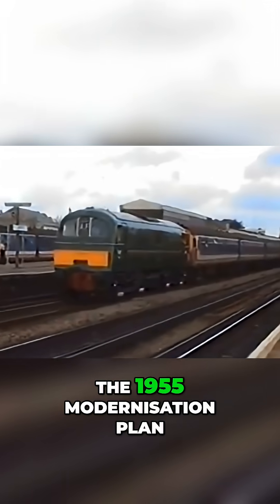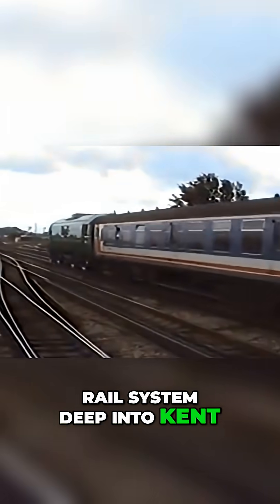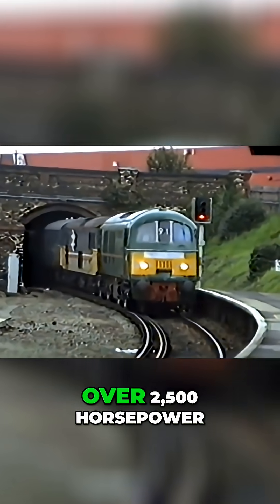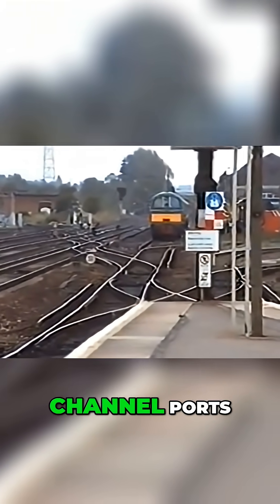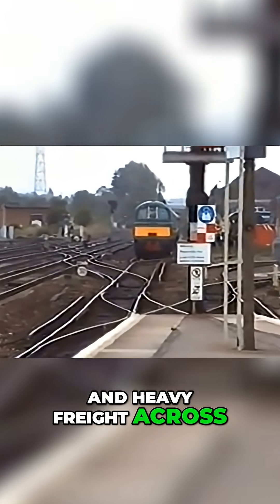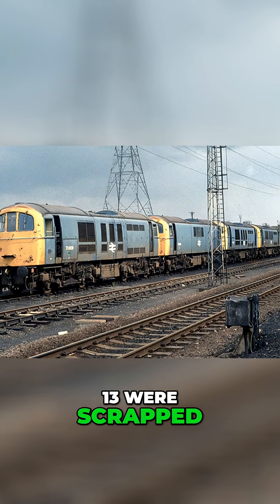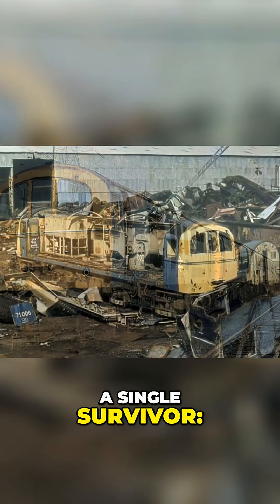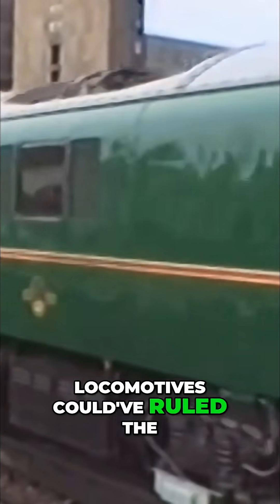The Doomed British Rail Class 71 A Lost Electric Legend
The British Rail Class 71: Britain’s Forgotten High-Power Electric Locomotive

The British Rail Class 71 was one of the most powerful and charismatic electric locomotives ever to run in Britain. Introduced in the late 1950s, these 1,500V DC giants hauled heavy express passenger and freight trains across the Southern Region, particularly through Kent.

Nicknamed “Roarers” for the unforgettable sound of their traction motors, the Class 71s were engineering muscle in motion — delivering immense power and reliability at a time when British Rail was boldly experimenting with modern electric traction.

Their downfall came not through failure, but progress. When the Southern Region standardised on the 750V third-rail system, the Class 71s became incompatible and were withdrawn. Remarkably, several went on to enjoy a second career in the Netherlands, proving their worth far beyond British shores.

A short-lived class, but a lasting legend — the Class 71 remains a fascinating chapter in Britain’s electric railway story.